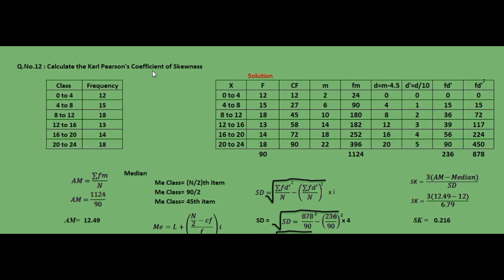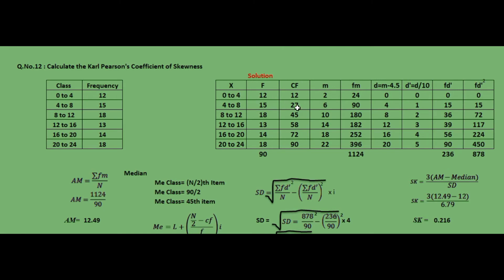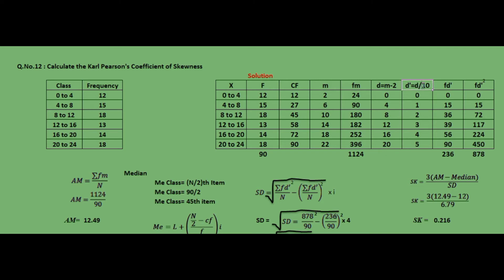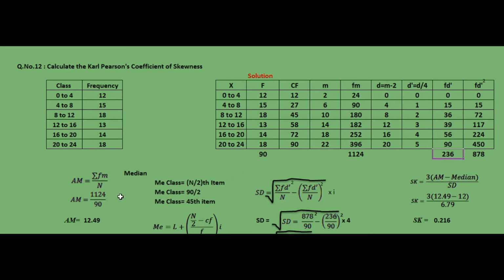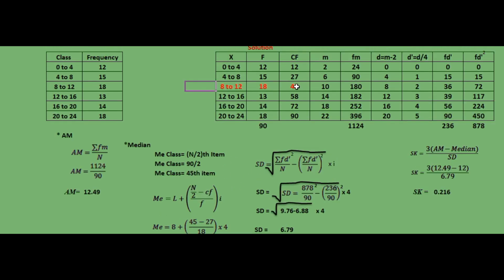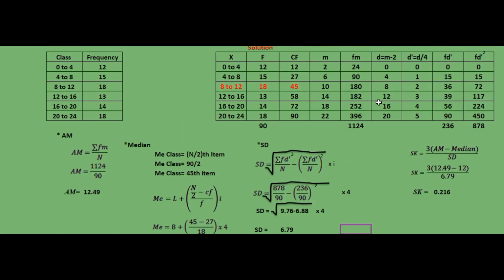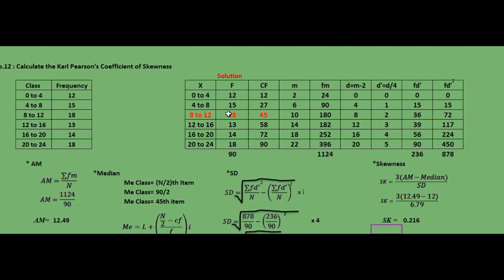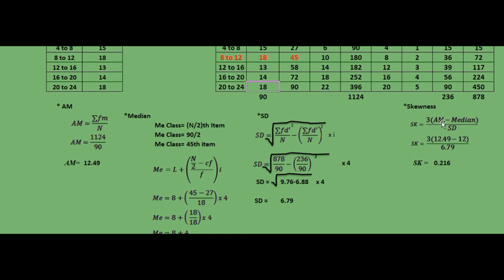Skewness Q No 12 and 13